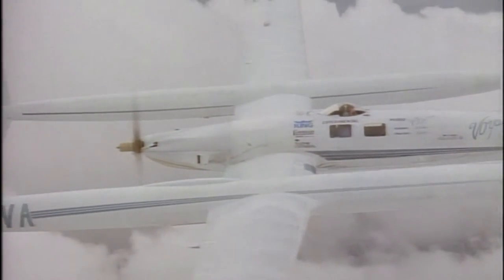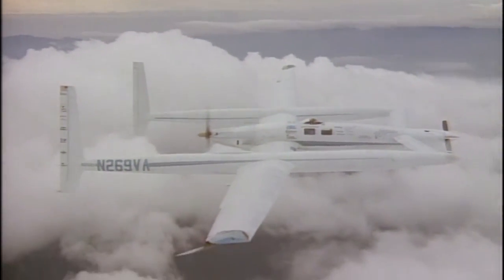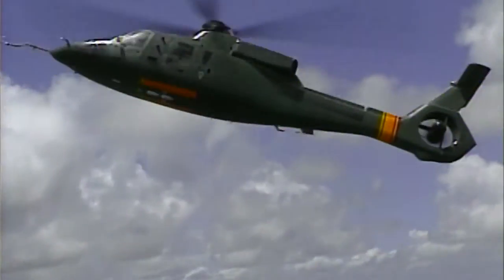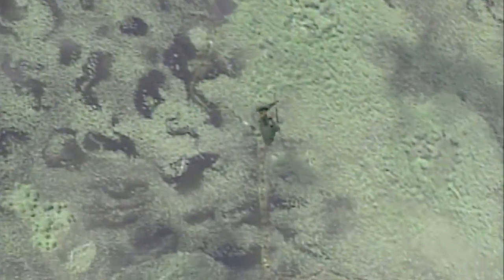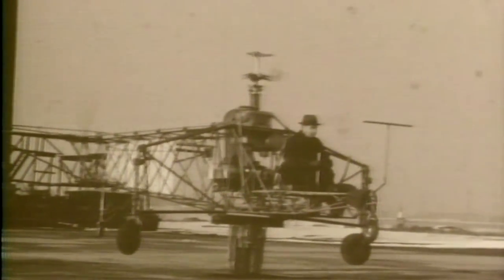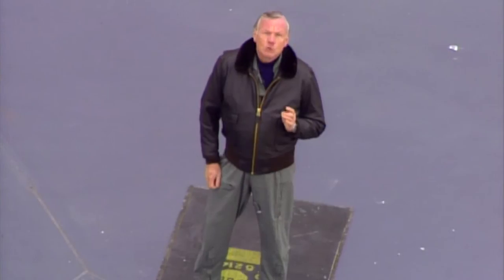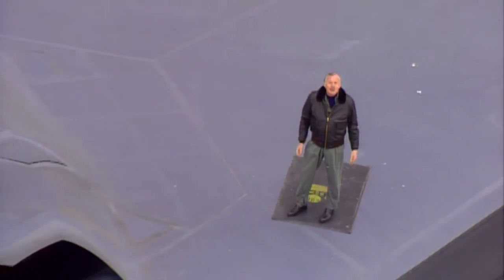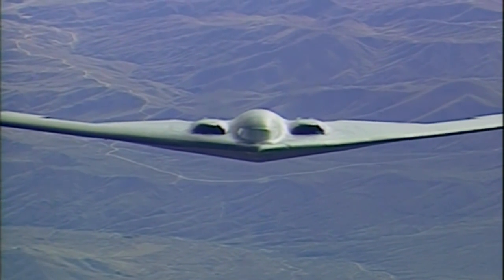First Flights with Neil Armstrong Season 3 trailer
FIRST FLIGHTS with Neil Armstrong
Reluctant aerospace hero Neil Armstrong hosted the prime time documentary series First Flights for three seasons on the A&E network.  Each of the 39 episodes blends historic footage, interviews, and live action flying.

Prime member watch for FREE